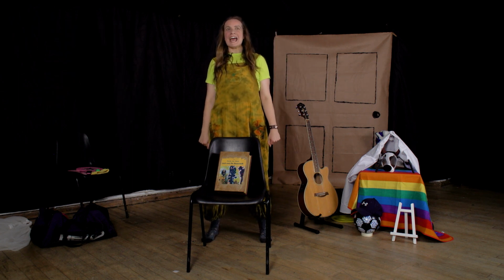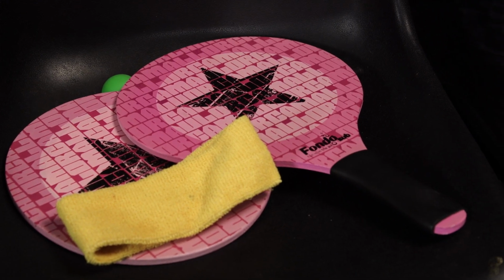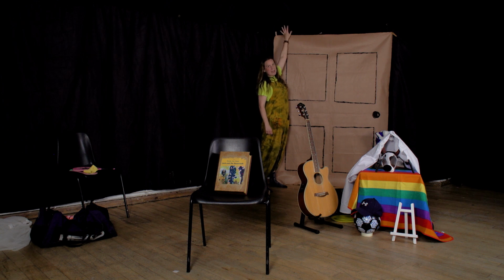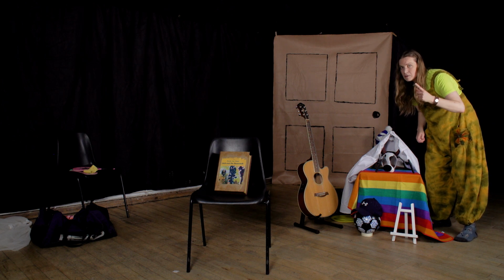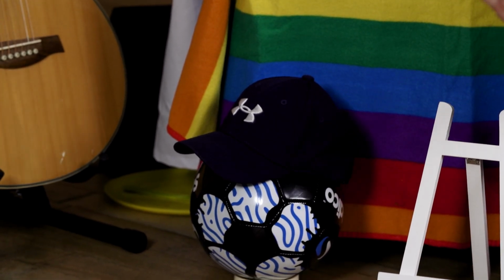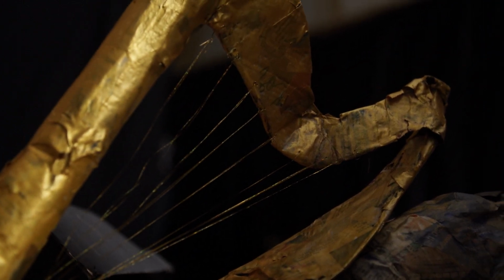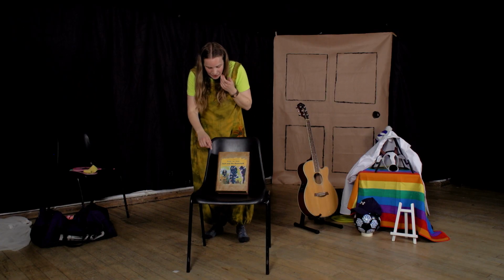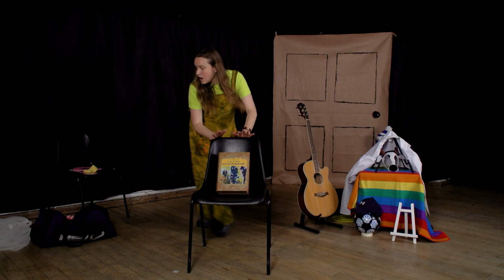Intro and stage description: READY, SET, READ: JACK AND THE BEANSTALK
This is an introduction filmed for anyone who needs a description of the stage for our digital performance of 'Ready, Set, Read: Jack and the Beanstalk'. This includes the visuallyimpaired and anyone else who would like additional information about the production before they experience it!